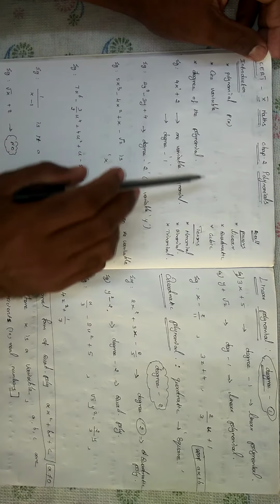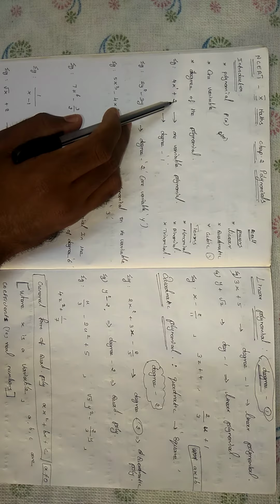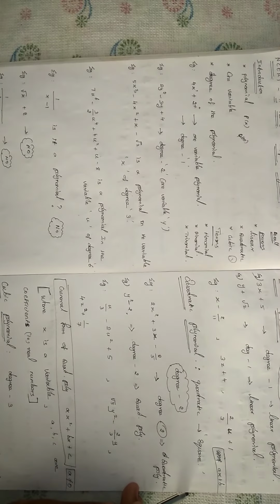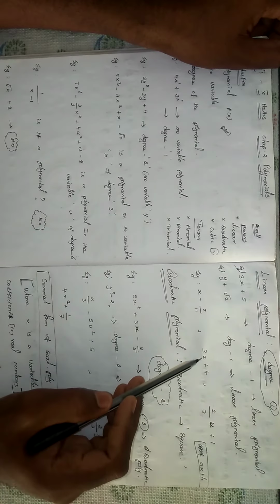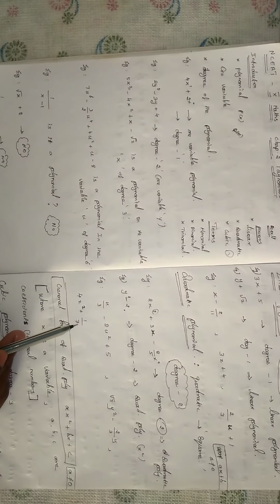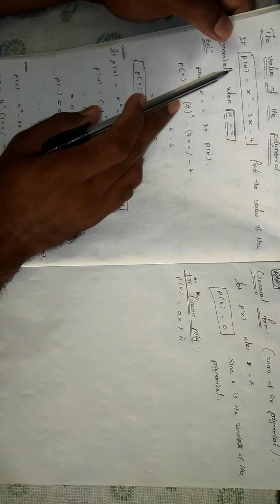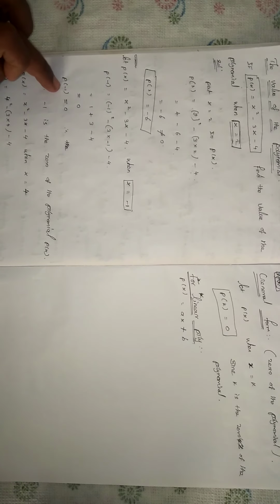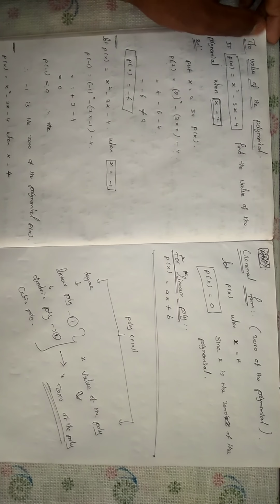CBSE 10 ( NCERT BOOK ) chap - 2 Polynomial ( 2.1 - Introduction part - 1)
10 CBSE ( NCERT BOOK )

2.1 INTROCTION OF POLYNOMIAL

BY

MEENAKSHI SUNDARAM S

TGT - MATHEMATICS